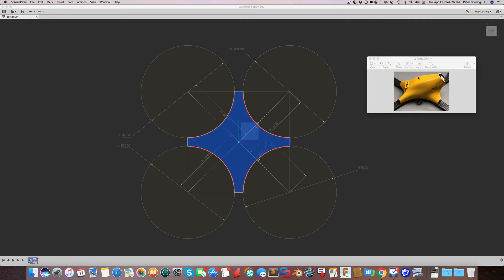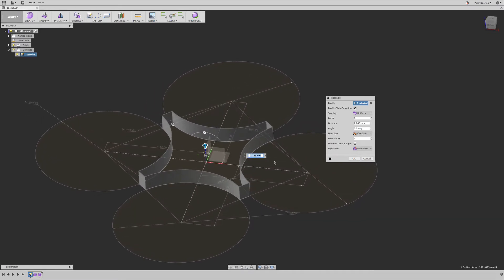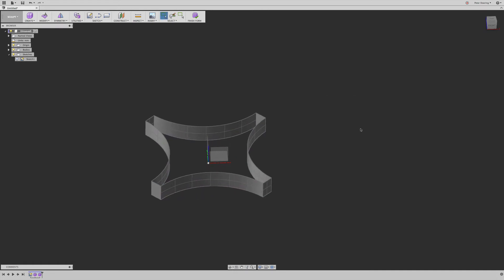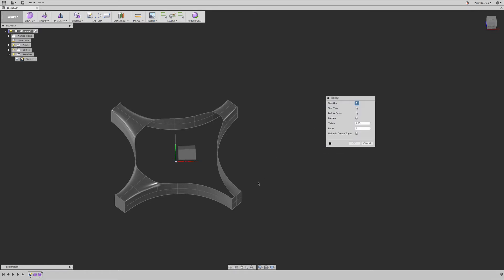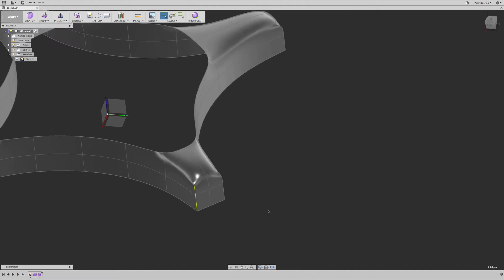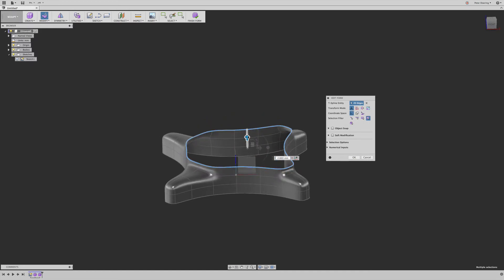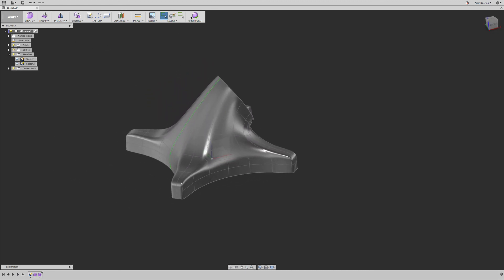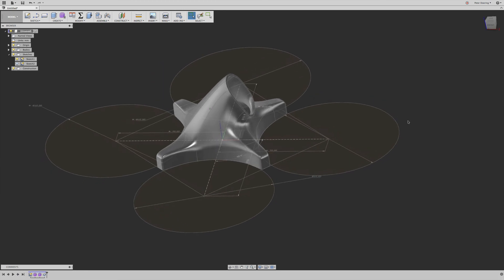Drone Housing with Fusion 360 Sculpting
Creating an organic looking drone housing that precisely matches an outline with T-Splines n the Form environment in Fusion 360